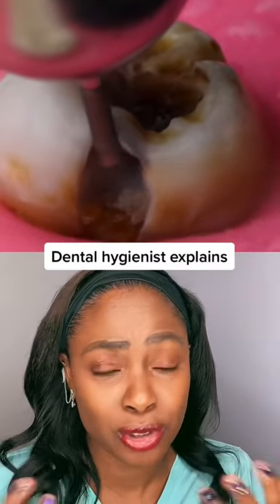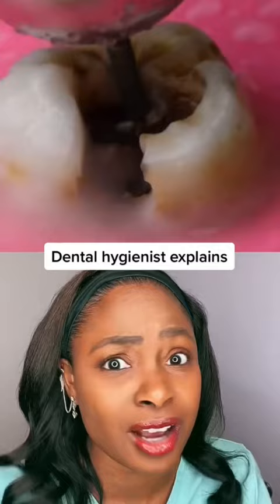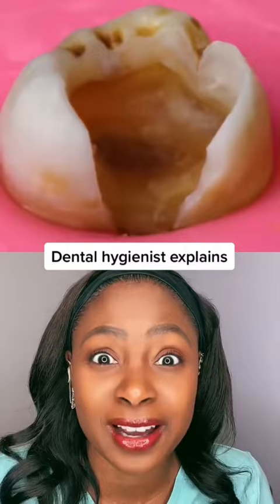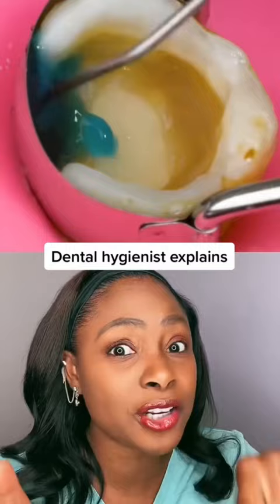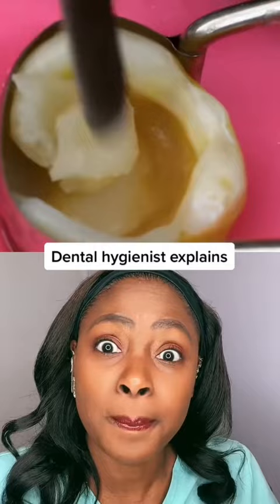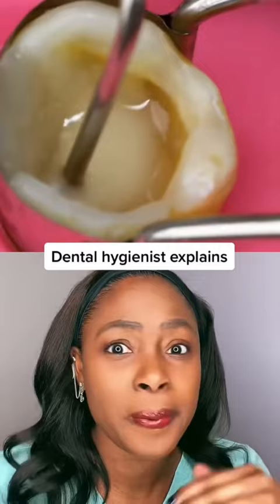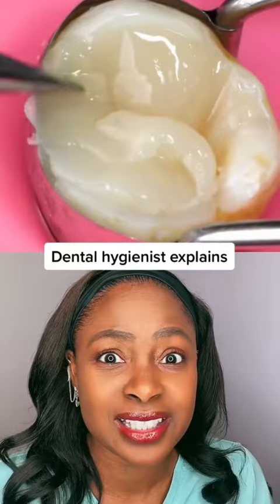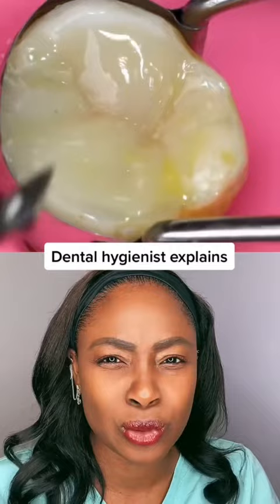Dental hygienist explains @teethtube